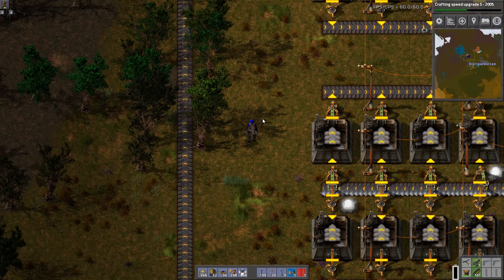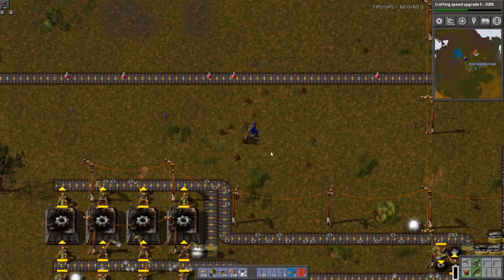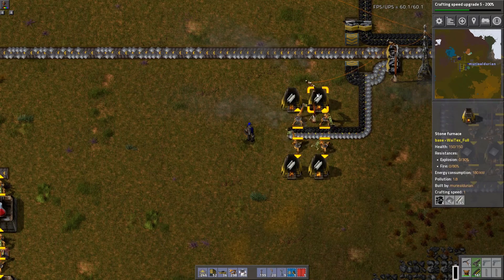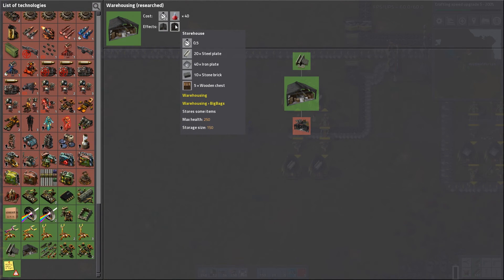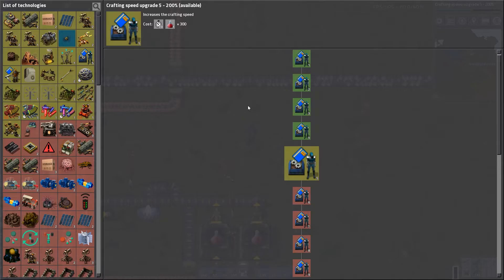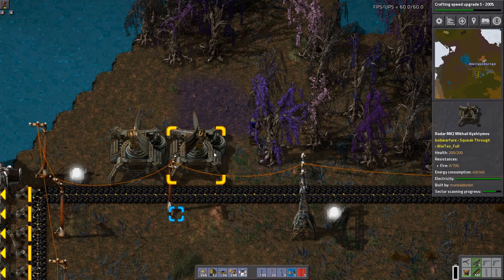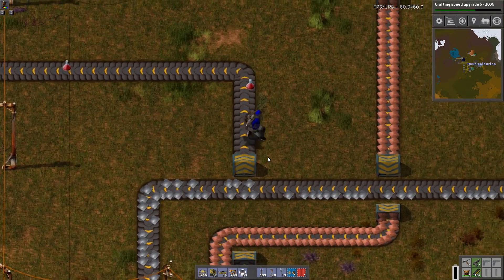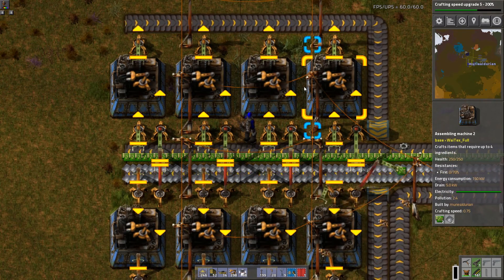FACTORIO - Episode 8: I MESSED UP... (Let's Play Series)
If you would like to suggest other games for me to check out, tell me about it in the comments.

Mods Used:
 • 5dim_automatization
 • 5dim_battlefield
 • 5dim_core
 • 5dim_energy
 • 5dim_logistic
 • 5dim_mining
 • 5dim_module
 • 5dim_ores
 • 5dim_resources
 • 5dim_transport
 • 5dim_vehicle
 • advanced-logistics-system
 • alien-biomes
 • AmmoBox
 • AmmoBox_Autorequest
 • artifact-deconstuctor
 • arumbalights
 • AsphaltRoads
 • Atomic Locomotives
 • AutoDeconstruct
 • autofill
 • AutoTrash
 • beltplanner
 • BigBags
 • BigDrill
 • blueprint-string
 • bobconfig
 • bobenemies
 • boblibrary
 • bobmining
 • bobores
 • bobpower
 • bobtechsave
 • bobwarfare
 • botReplacer
 • brighter-locomotive-color-mask
 • brighter-wagon-color-mask
 • cheaper_landfill
 • CircuitAlerter
 • color-picker
 • combat-robot-lifeline
 • compoundsplitters
 • Concreep
 • concrete-edges
 • CpeBotRecaller
 • Crafting_Speed_Research
 • data-raw-prototypes
 • detached-gun-sounds
 • Dirt_Path
 • epic_mining_speed_research
 • Expanded_Robot_Tech
 • expanded_tools
 • extinguisher
 • FARL
 • Fastforward-Start
 • filtered-deconstruction-planner
 • Foreman
 • FusionRobots
 • HD Flashlight
 • InitialScan
 • InterfaceChest
 • Laser_Beam_Turrets
 • LateUpgrades
 • Macromanaged_Turrets
 • Military_Research_5
 • ModuleInserter
 • moindustry
 • MoonTracks (Disabled for Youtube)
 • More_Floors
 • More-Locomotives
 • motrans
 • Natural_Evolution_Buildings
 • Natural_Evolution_Enemies
 • Natural_Evolution_Expansion
 • NIN_AmbientMusicTracks (Disabled for Youtube)
 • off-grid-effects
 • original-music-hd
 • PavementDriveAssist
 • PeppeBotStart
 • PipeMeter
 • player-color
 • RailTanker
 • Reactors
 • Red Alerts
 • Robot_Cleanup
 • robotarmy
 • rso-mod
 • searching-flashlight
 • ShuttleTrain
 • SmallFixes
 • SmarterBotRecharge
 • SmartTrains
 • Squeak Through
 • StickyNotes
 • TheFatController
 • Train_Ore_Color
 • tree_collision
 • upgrade-planner
 • Vehicle_Radar
 • VehiclesEquipement
 • VictoryTurrets
 • WagonCapacityColor
 • WaiTex
 • Warehousing
 • water-fix
 • YARM